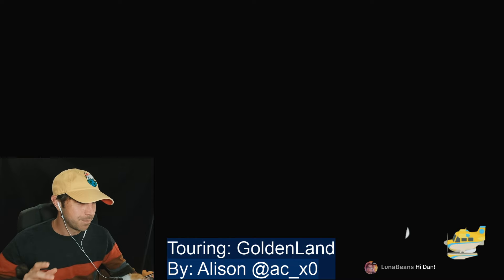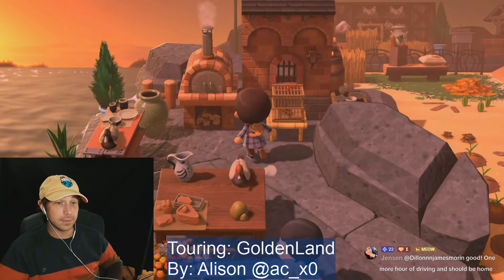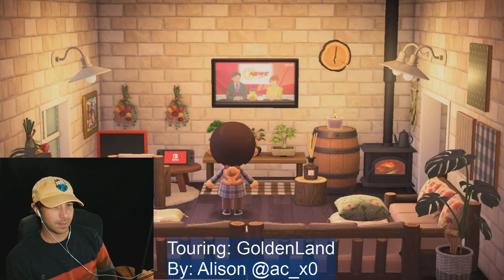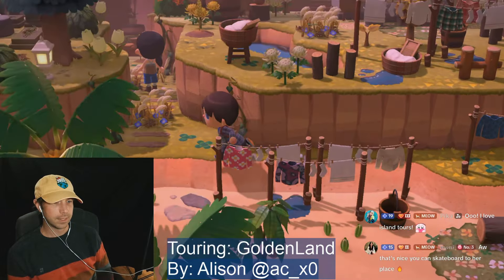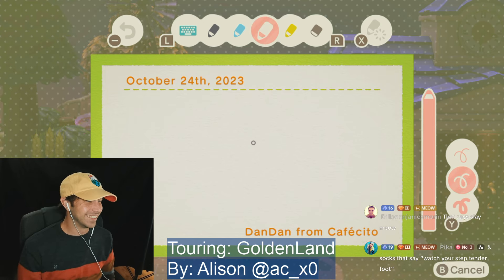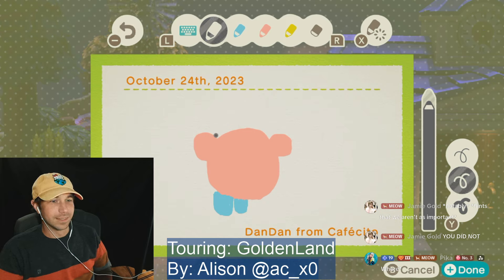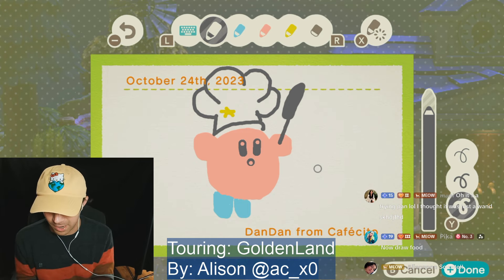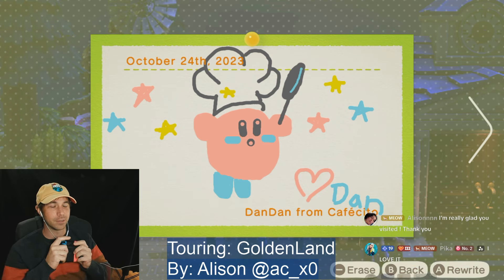ACNH FARMCORE/COTTAGE/NATURAL ISLAND TOUR // ANIMAL CROSSING NEW HORIZONS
The beautiful island of Goldenland by Alison. Live recording from my TikTok LIVE stream